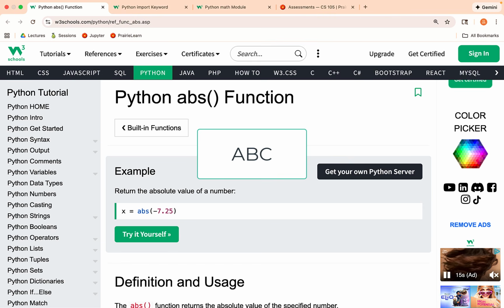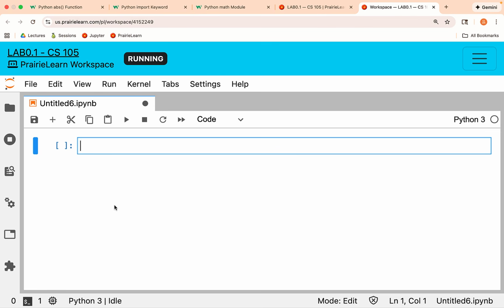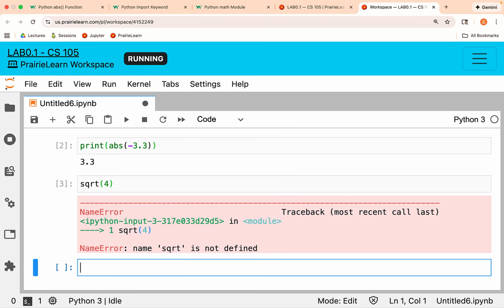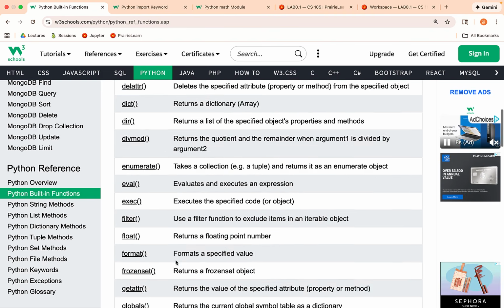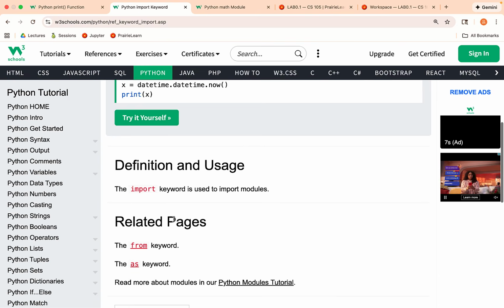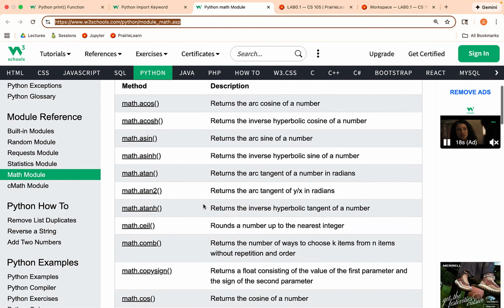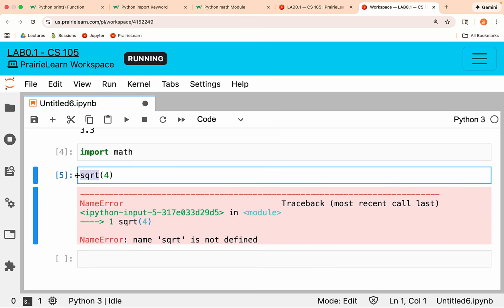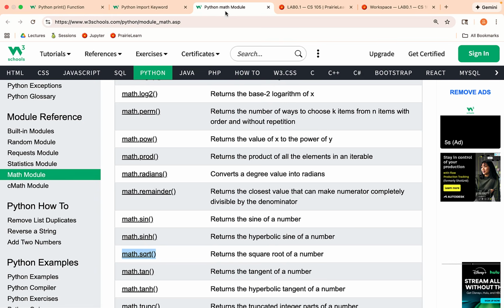Python abs(), import, and the math module (CS105 at UIUC)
which is one of the functions provided in Python as well as how to use import